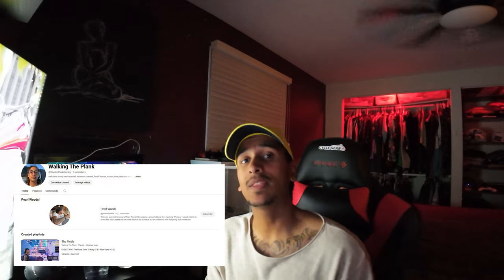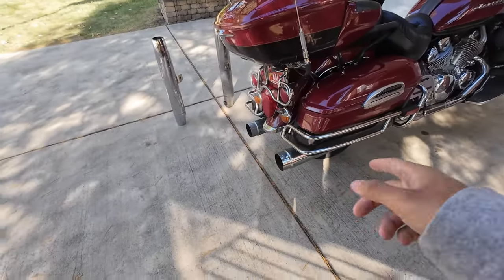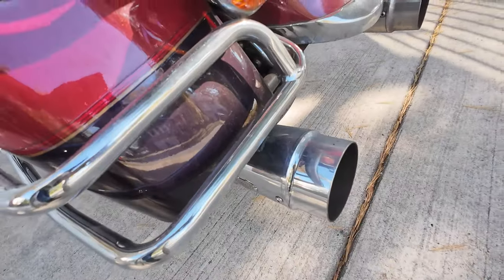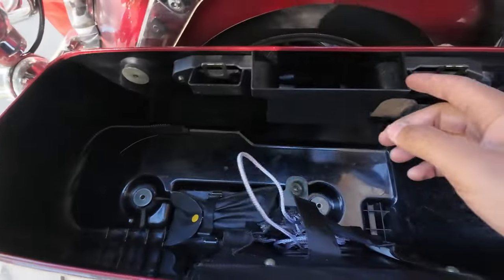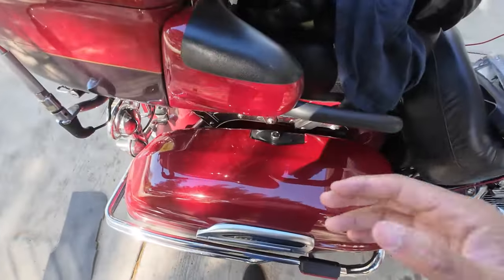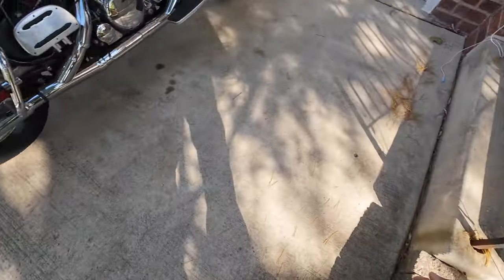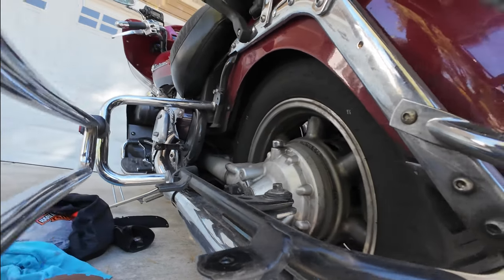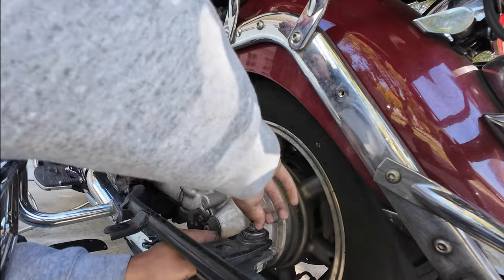How To Change Royal Star Exhaust (Sharkroad Pipes)